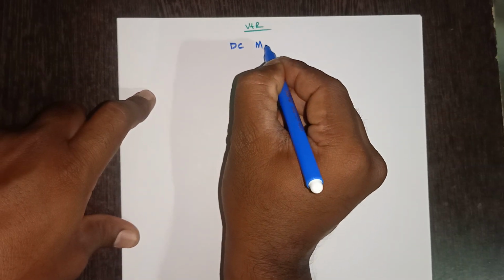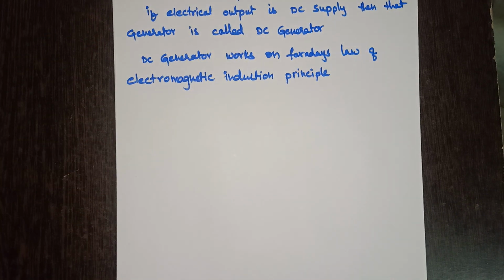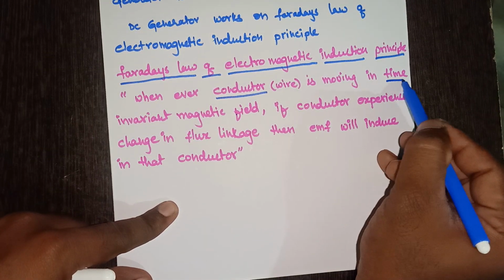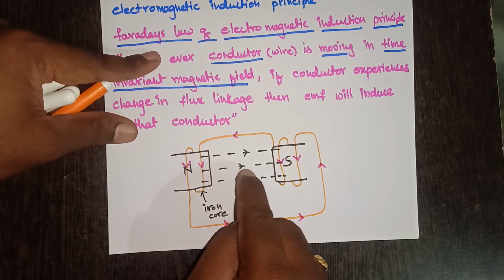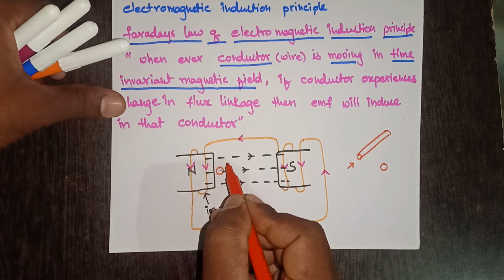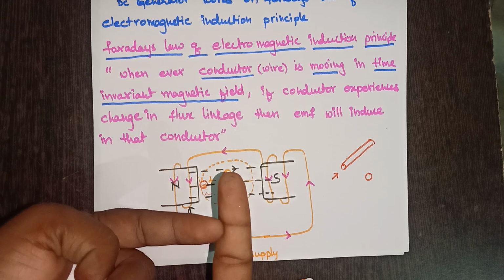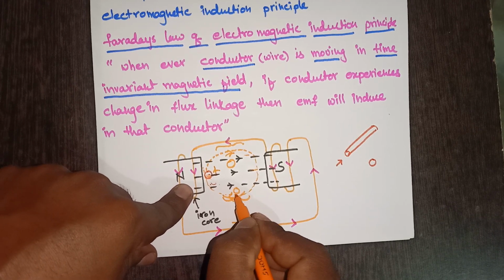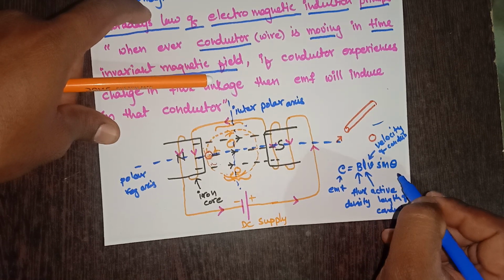01001 DC Machines Faradays law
join in what's app group